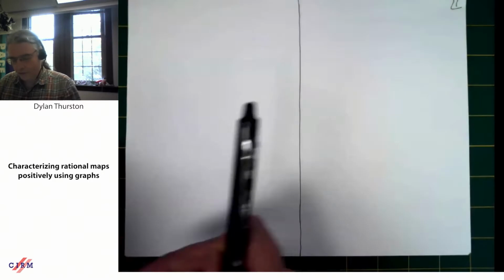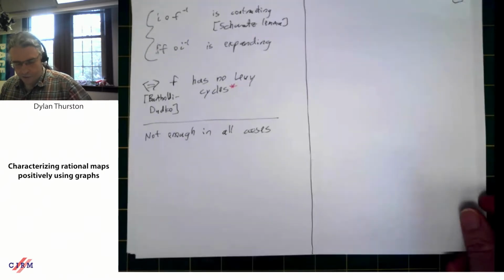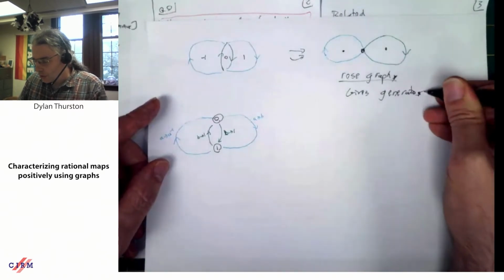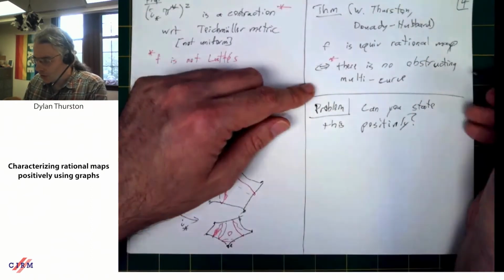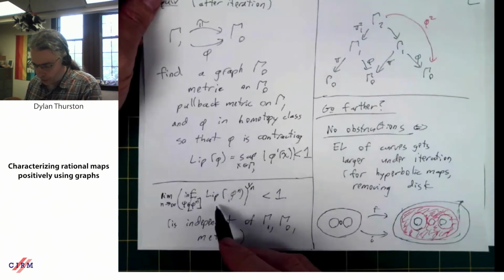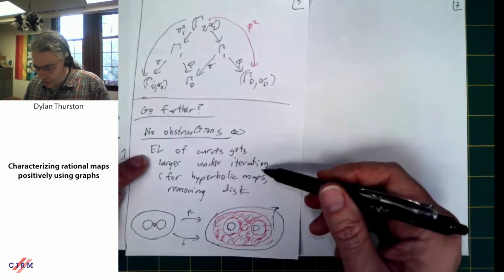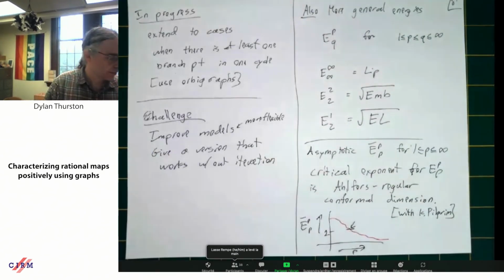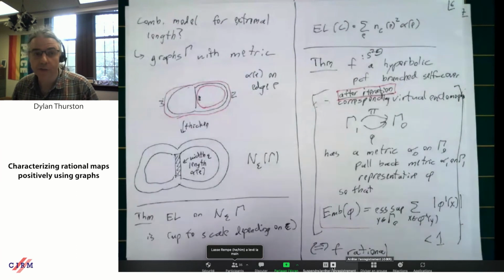Dylan Thurston: Characterizing rational maps positively using graphs